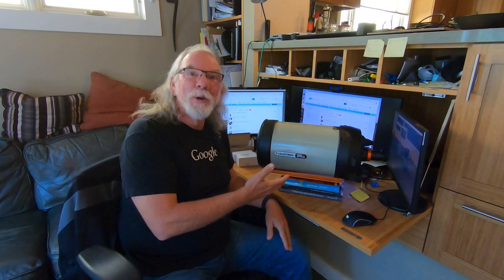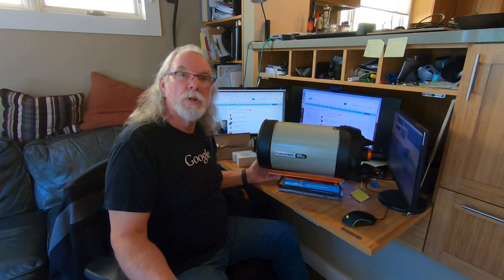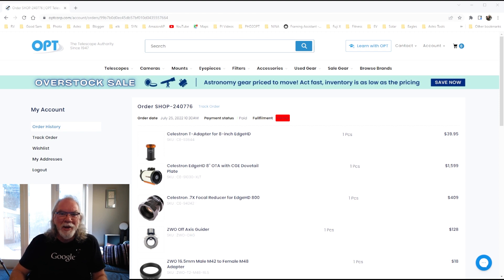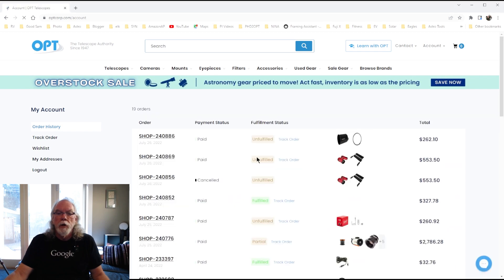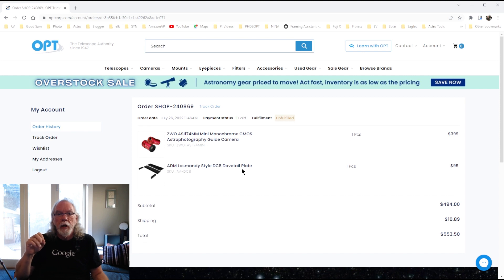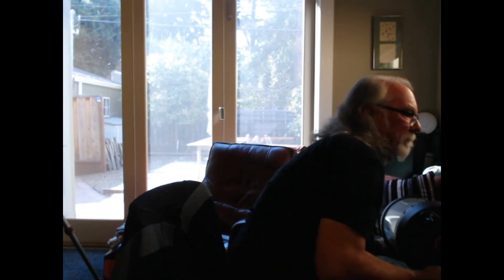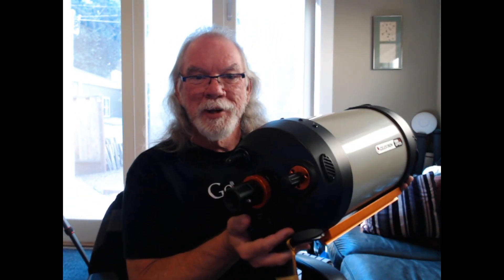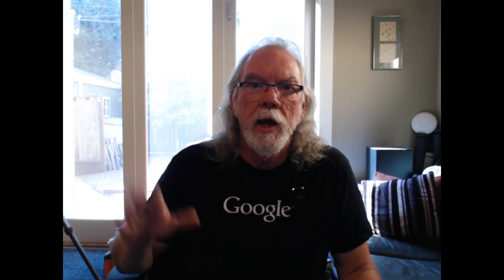My Celestron EdgeHD 8 OTA Arrived Today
My Celestron EdgeHD 8 OTA arrived today much earlier than expected.